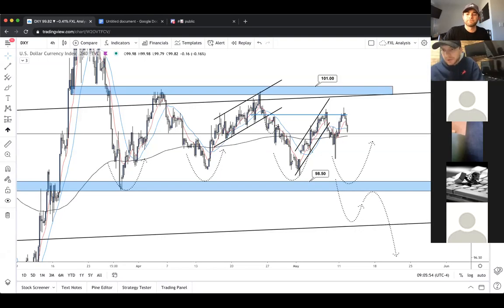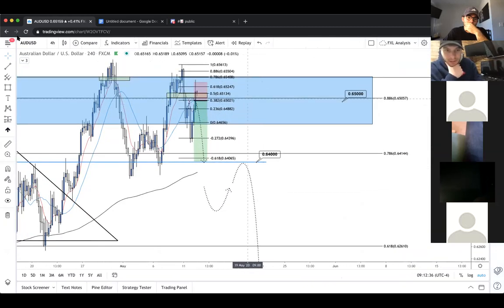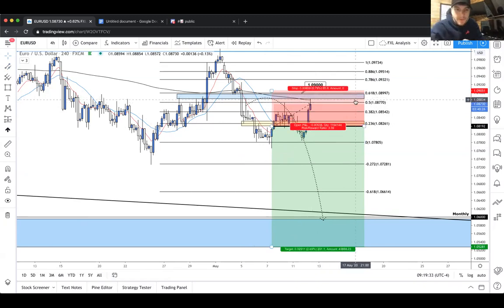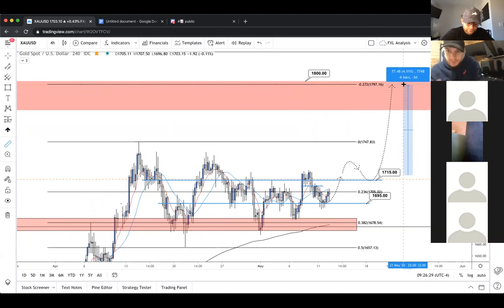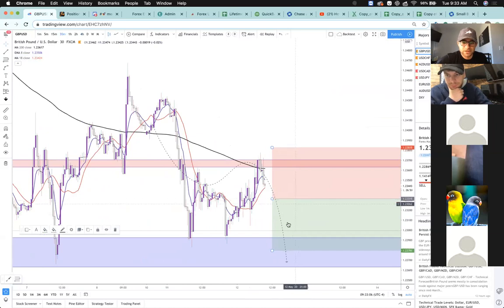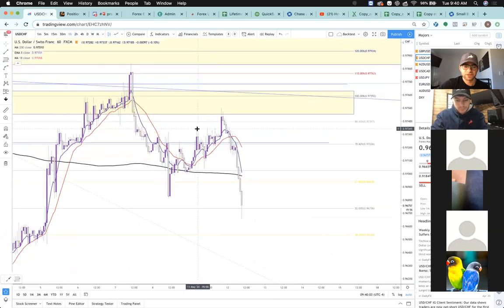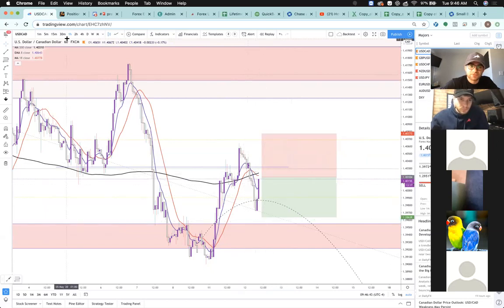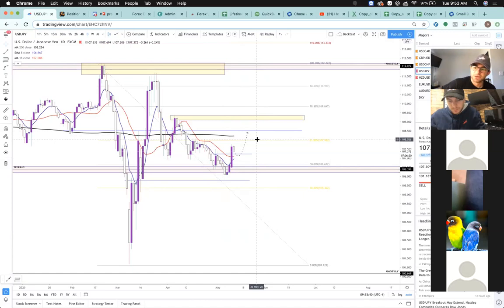Forex League Live Trading Session May 12, 2020